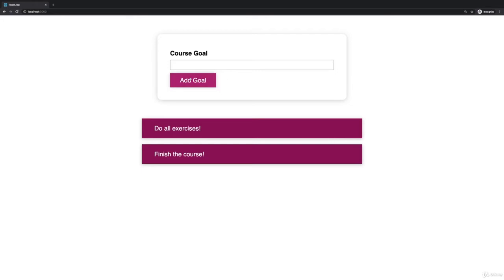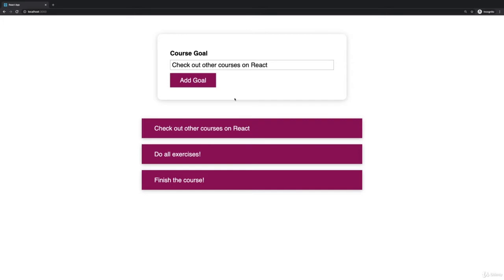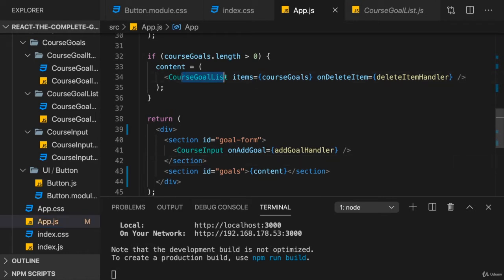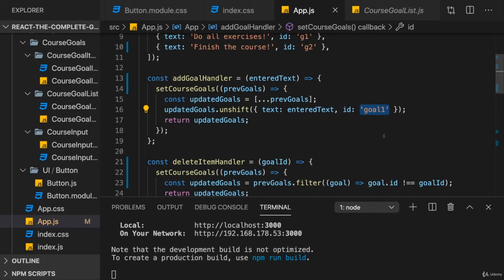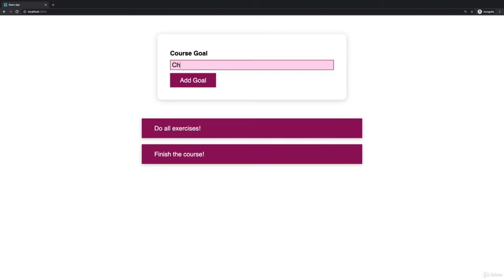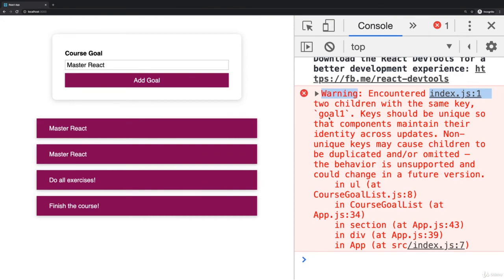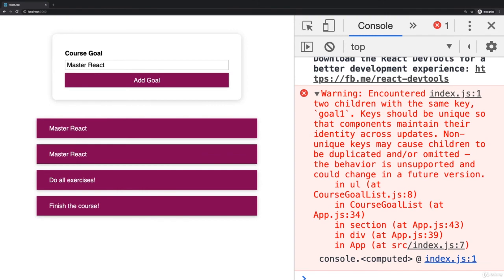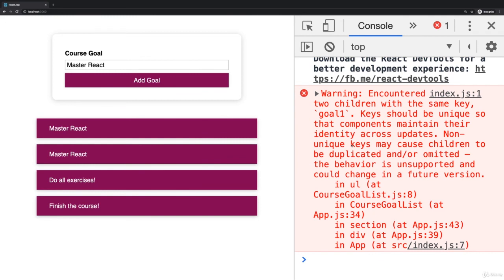051 Analyzing Code Flow & Warnings